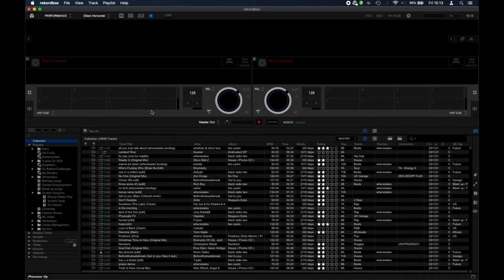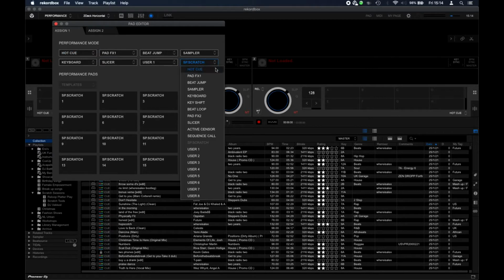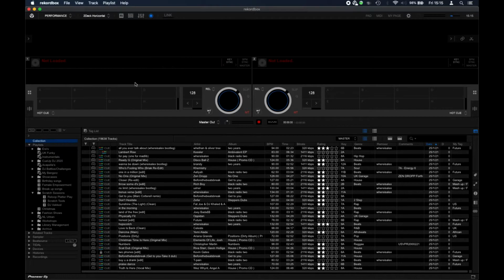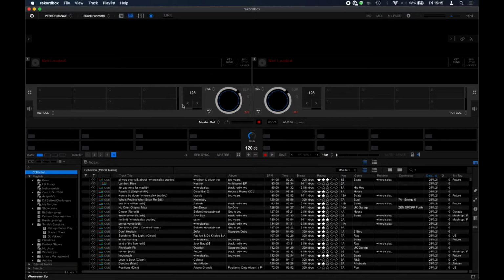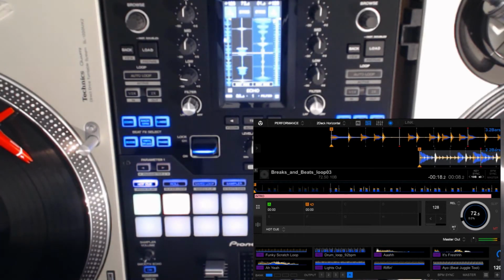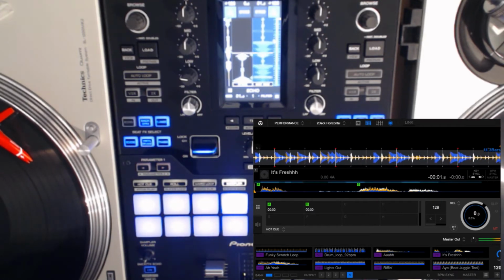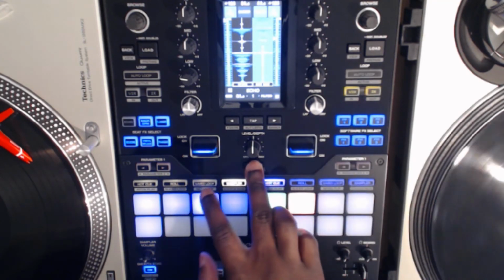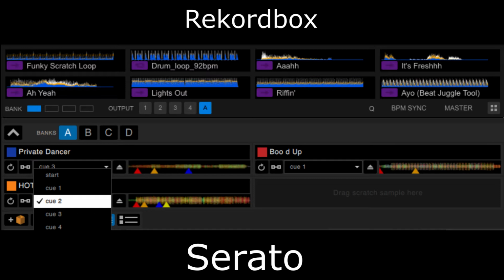Life with Rekordbox: Sample Scratch with DJM-S11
This video will show you how Sample Scratch works with the DJM-S11. The same steps can be followed for setting this up on Pioneer DJ controllers and mixers that have pads that can be edited.

Sample Scratch allows you to use various track loaded in sample decks for immediate use. A feature similar to Scratch Bank in Serato but more barebone.

0:12 Enabling Sample Scratch on the pads
1:47 Use on mixer
3:35 Comparison Scratch Sample and Scratch Bank
5:02 Further observations

This was tested on MacOS 10.15.7, DJM-S11(firmware 1.03) and Rekordbox DJ 6.5.0.